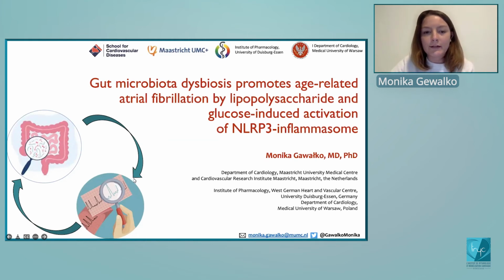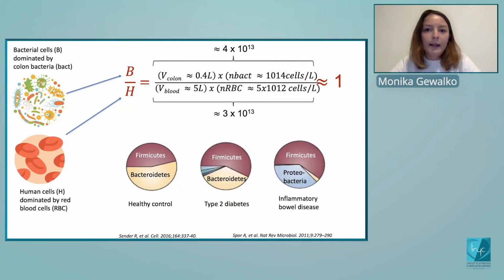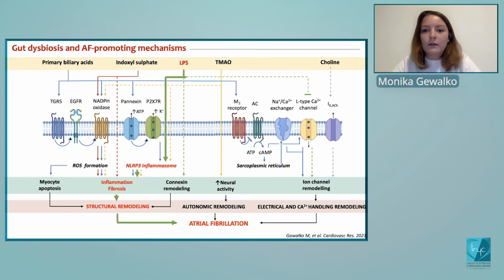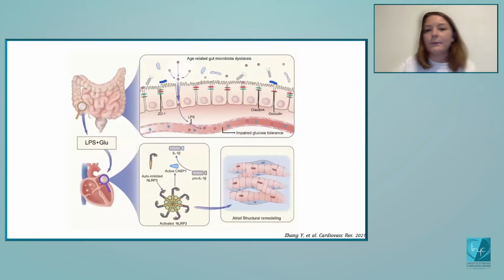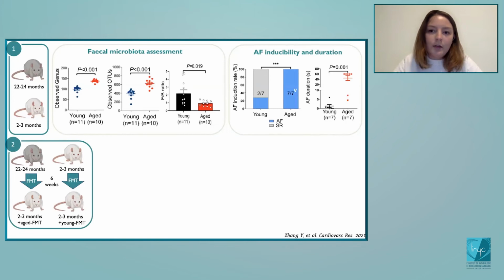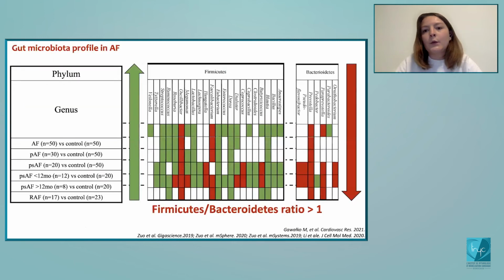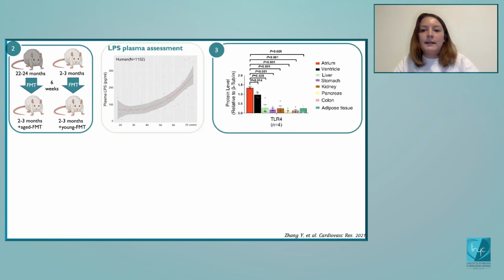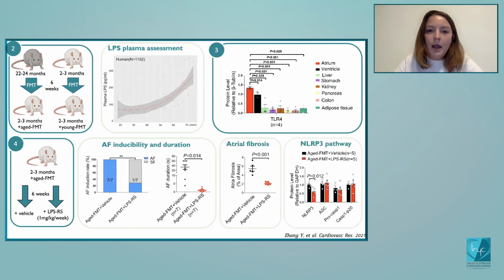Journal Club - June 2022